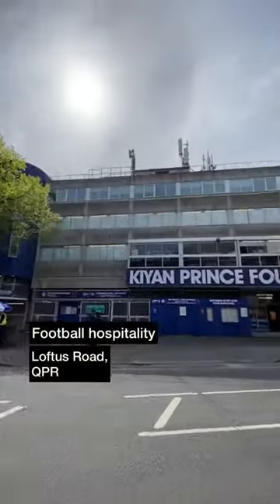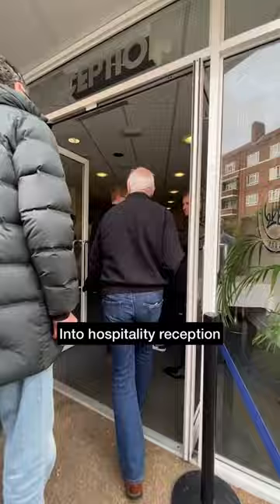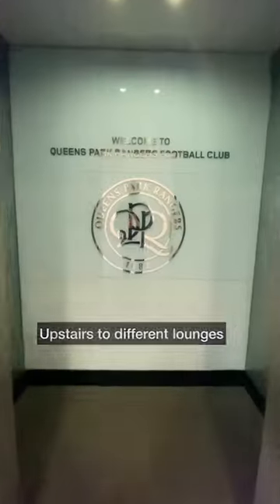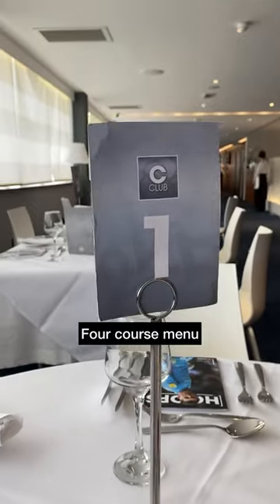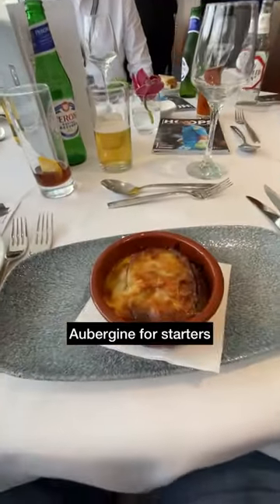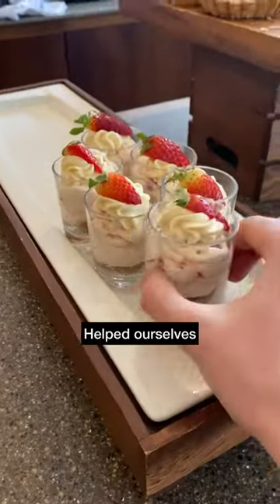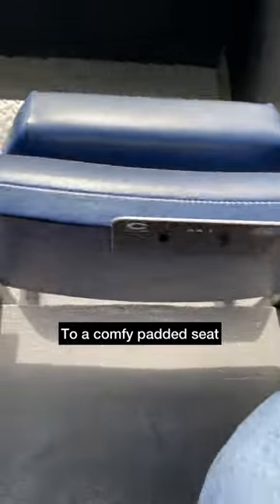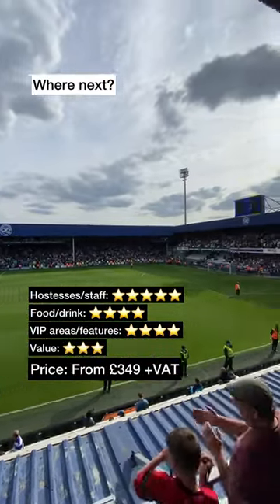Checking out QPR hospitality inside C Club ⚽️